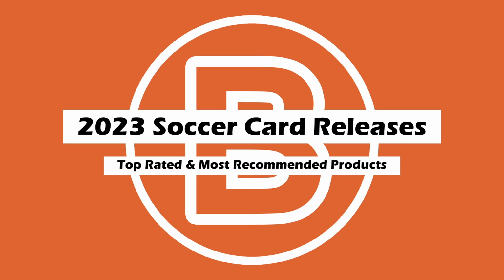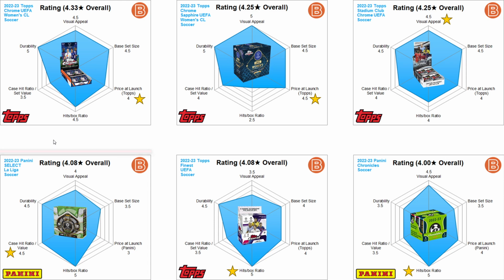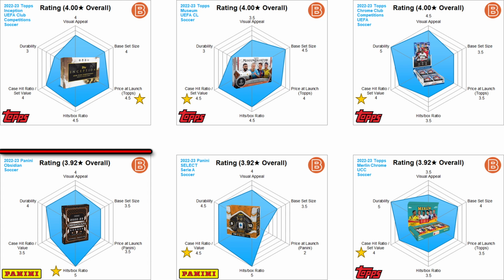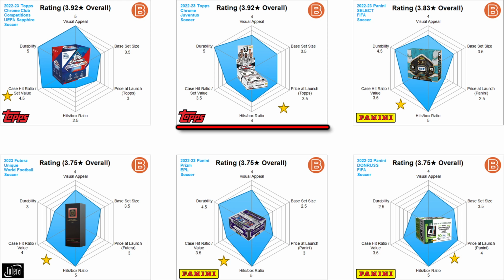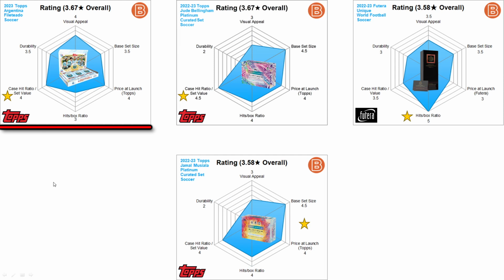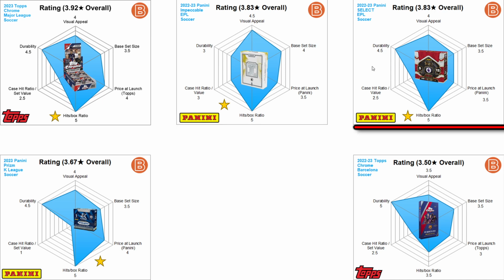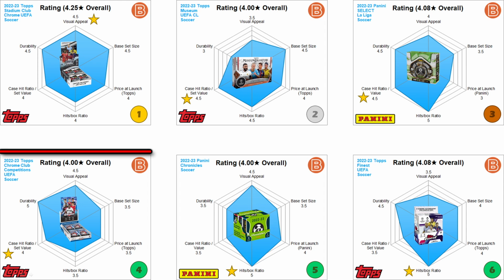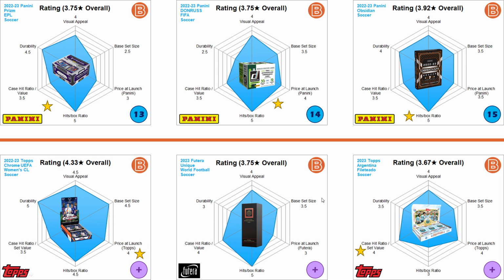Which 2023 Soccer Sets SHOULD YOU BUY? (Overall Ratings & Value)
In this video we take a look at the all-new Topps Major League Soccer Chrome hobby box from Topps.
How do these boxes compare? Find out in the video!

00:00 Intro
00:27 List Criteria
01:16 Overall Ratings
16:13 Honorable Mentions
19:25 Top 15 Picks to Buy
25:14 Comments
25:58 Outro

Code: VVGHRSYKI6KLYP2J